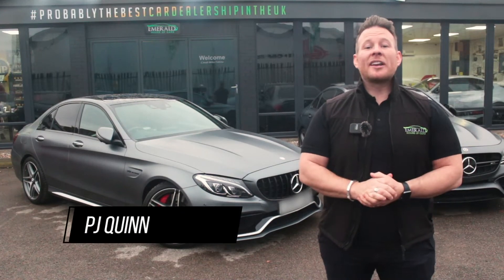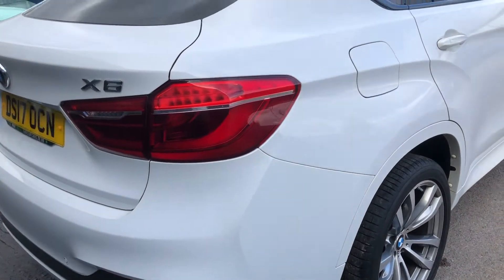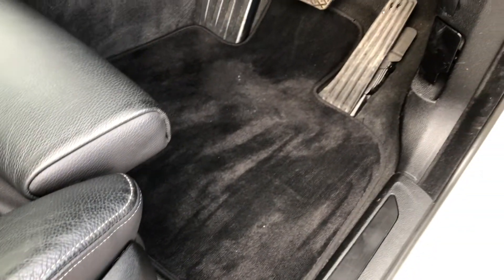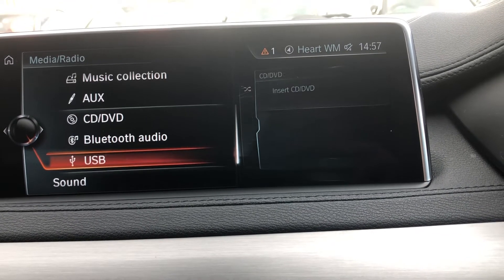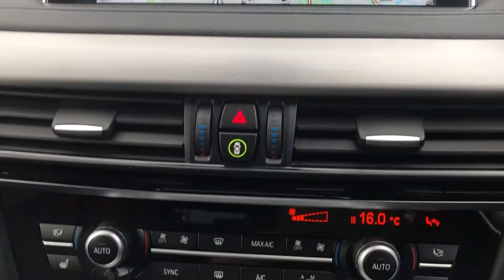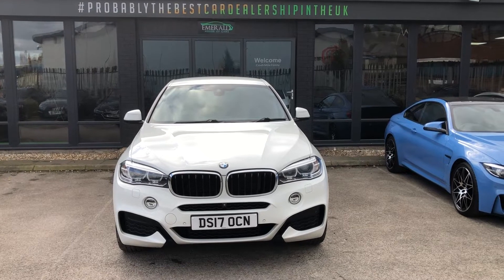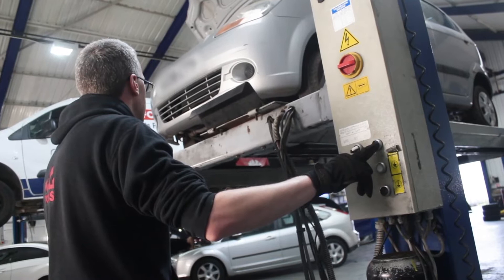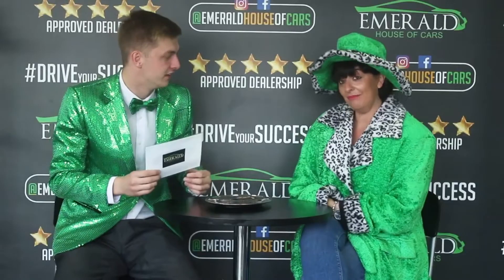2017 17 BMW X6 3.0 XDRIVE30D M SPORT 4D 255 BHP/DS17 OSN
2017 BMW X6 X-Drive 30D M Sport presented in Alpine White

BMW's class leading stylish super SUV has a feature list that could put a smile on anyone's face, with over £5000 optional extra's this particular example possesses some of the most sought after options including Head Up Display, Harman Kardon, Pro Nav, Digital Cockpit, 360 Surround Camera and Heated Steering Wheel.

Alongside the mass amount of technology available there are also a number of performance features that add reassurance to it's new owner that regardless of the condition or terrain, the X6 is not going alter thanks to the addition of their 4WD system (X-Drive).

Having been sourced privately by our in house purchasing team, complete with an extensive back catalogue of service history from both BMW Main dealer and BMW specialists, alongside the most recent service having been carried out at our on site RAC approved facility.

X-Drive 4WD
Alpine White Paintwork
469M Alloy Wheels
M Sport Package
360 Surround Camera
M Sport Bodystyling
'M' Adaptive Suspension
Sun Protection Glazing
Elec Folding Mirrors
Front LED Foglights
Xenon Headlights
Adaptive M Chassis
Shadowline
Digital Cockpit
Harman Kardon Surround
Pro Nav with Real Time Traffic
Head Up Display
DAB
Heated Elec Adj Memory Sports Seating
Full Black Dakota Leather
'M' Leather Steering Wheel
Light Package
Storage Compartment Package
Heated Steering Wheel
Auto Air Con
PDC - Park Distance Control
Driving Assistant
Brushed Aluminium Trim

Wherever you're planning on taking the X6 and whatever you have in mind for it to do, just have the full understanding it WILL conquer and dominate in every field.

Vehicle Documents

The service record is available to view on our website in the documents section

128 point vehicle inspection & enhanced HPI check is also available to view on our website in the documents section